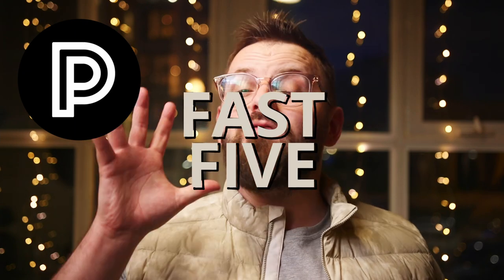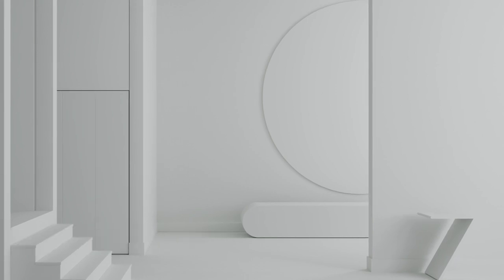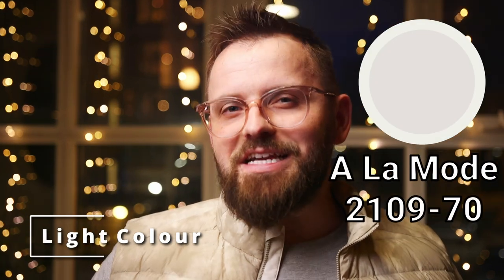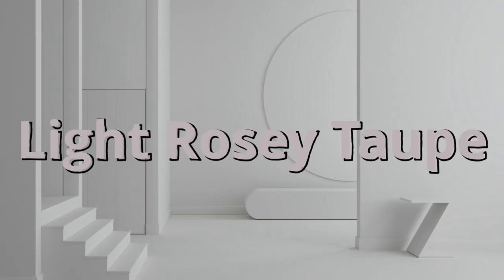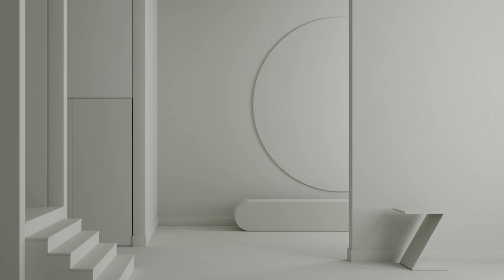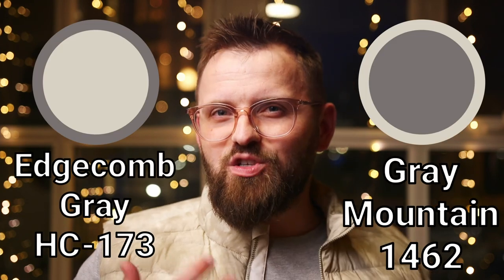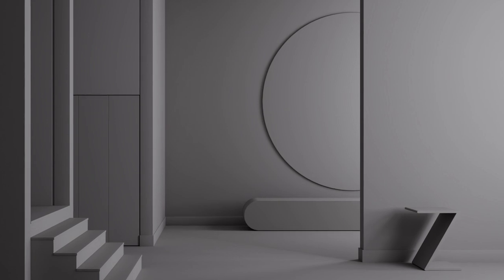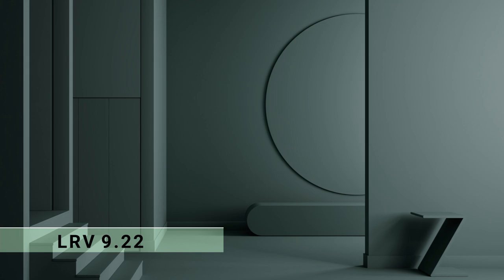5 Best Paint Colors to Match EDGECOMB GRAY by Benjamin Moore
Custom Color Palettes Benjamin Moore's Edgecomb Gray has consistently one of my highest recommendations when it comes to neutral colours. It's warm, yet still modern and versatile. The big question is, what other colours should you pick to work alongside it? That's what this video is all about! I have a white, a light, a medium, dark and a daring colour for you that will suit edgecomb gray really well. That way, you'll have a nice little colour palette ready to go!